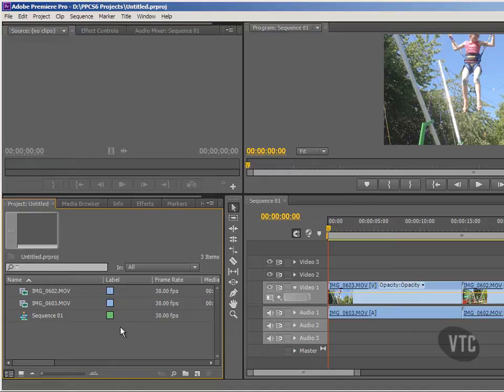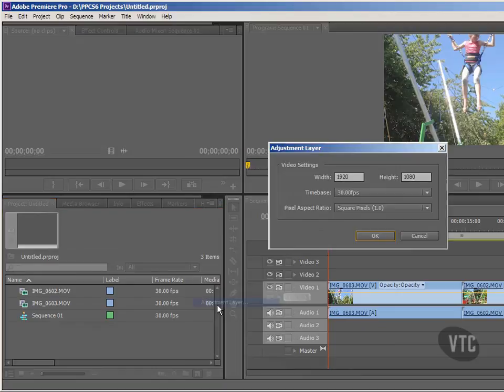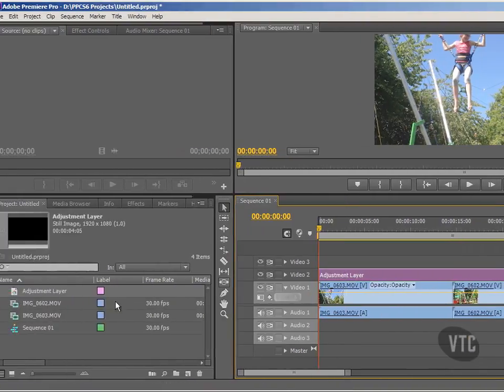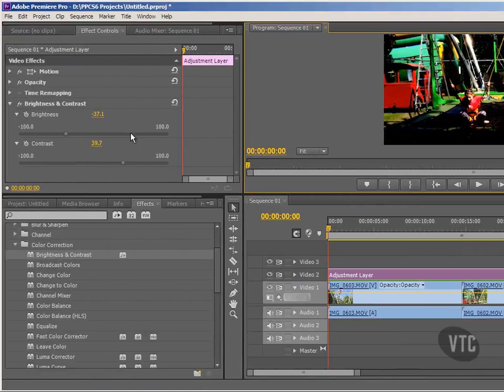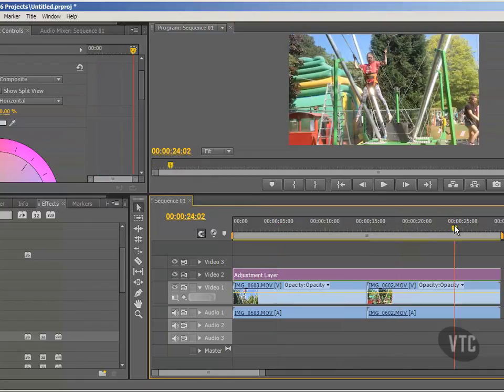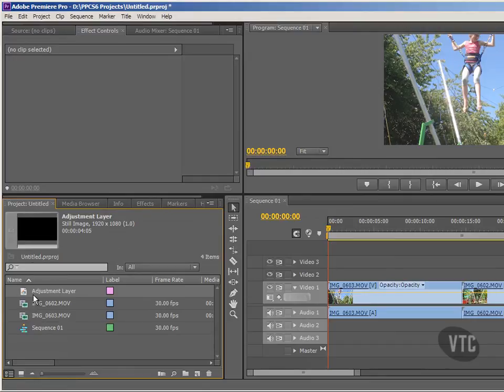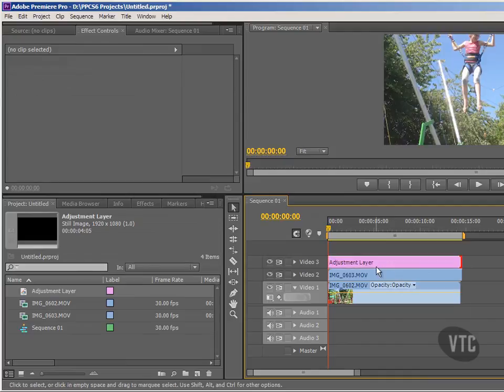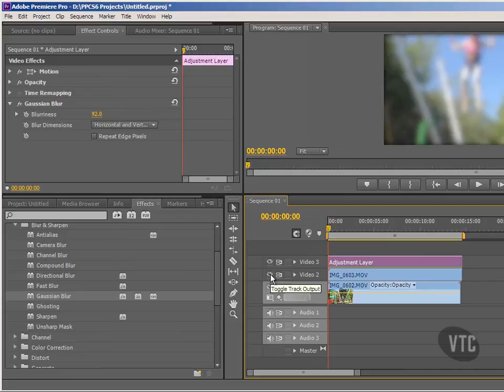06 Adjustment Layers